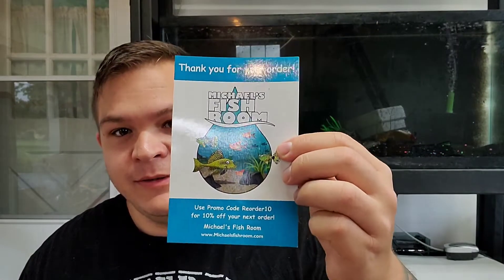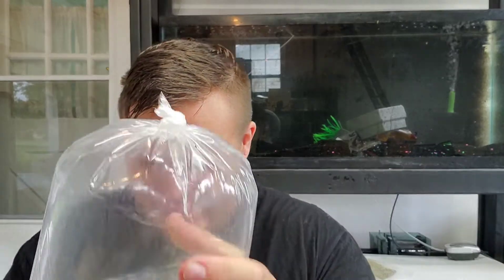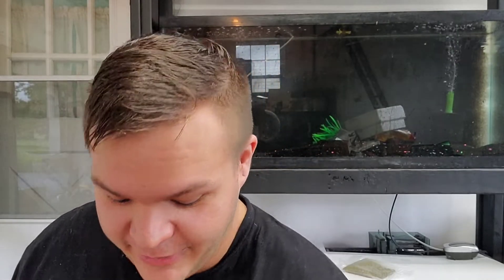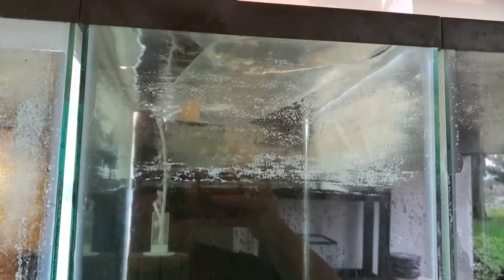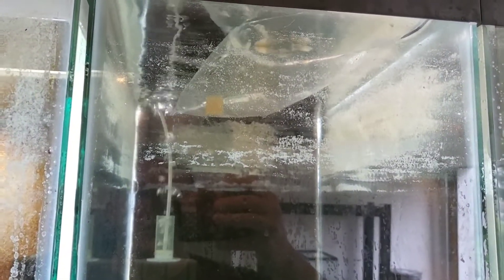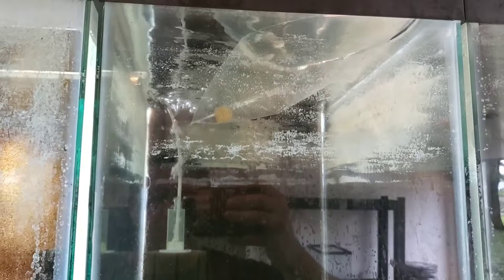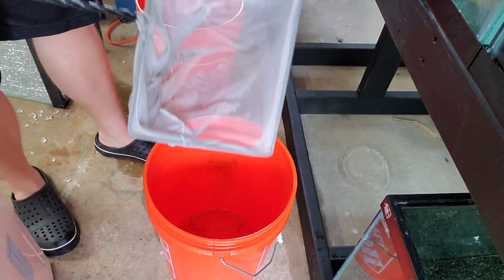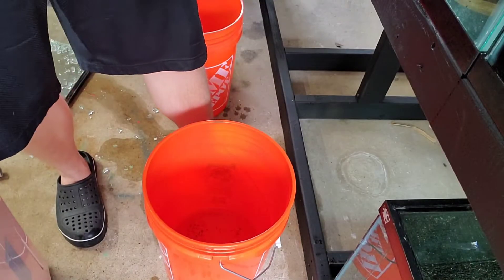Unboxing fish! [How to acclimate freshwater fish]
Today we get a box of fish from Michael's Fish Room!

 We unbox them, acclimate them, and talk about how you can easily amd safely add new fish to your fish tank!

 Acclimation is a really important part of adding fish to an aquarium. The process can differ depending on the type of fish you add, so its good to know multiple ways to do it!

 Do you like guppies and plecos? I know I do! If you want an awesome source for both, make sure to check out Michael's Fish Room-